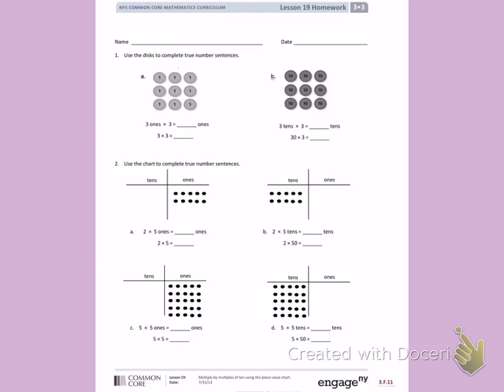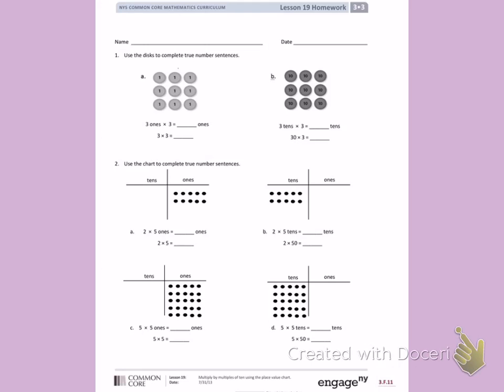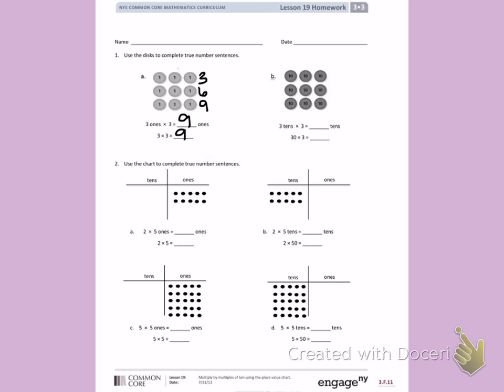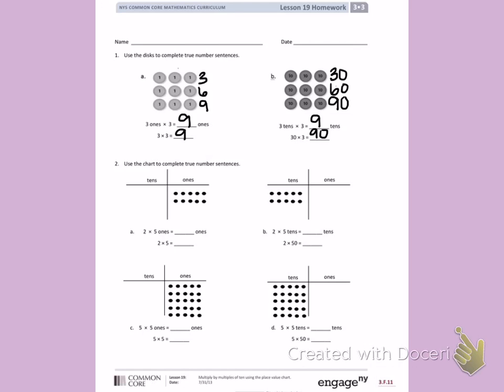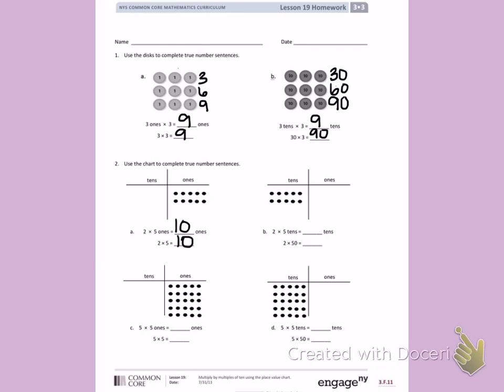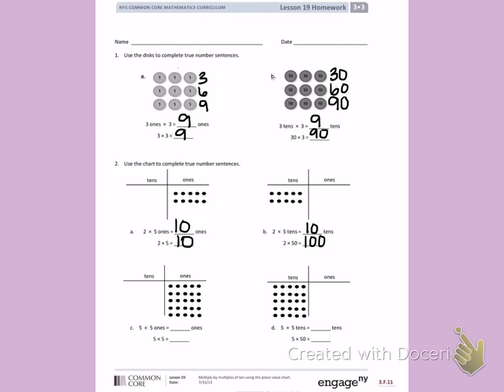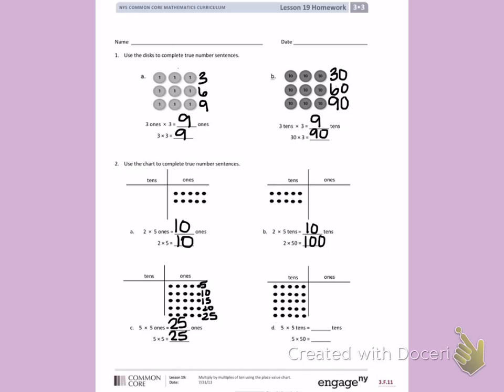Engage NY Third grade Module 3 Lesson 19 front